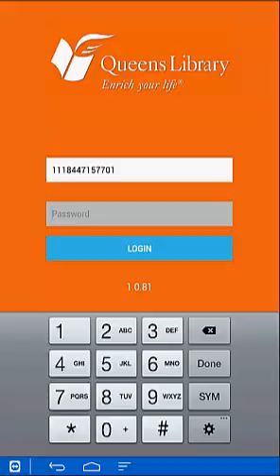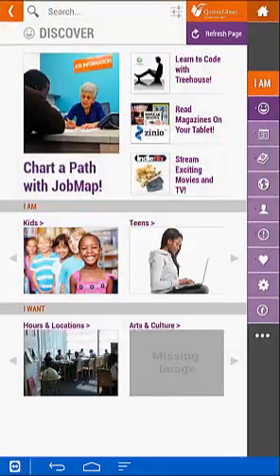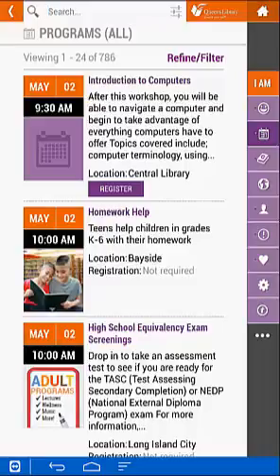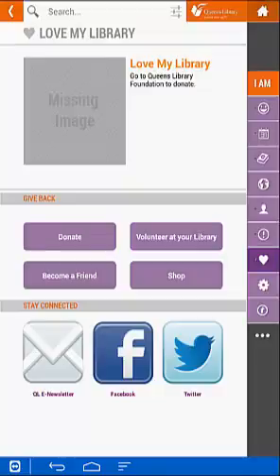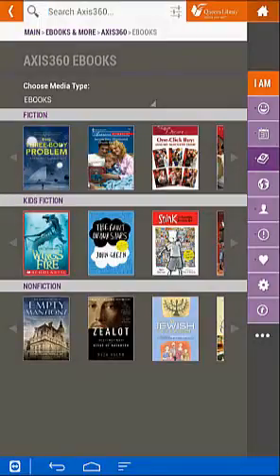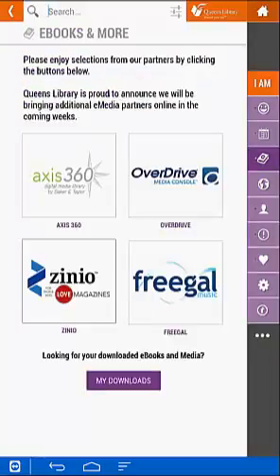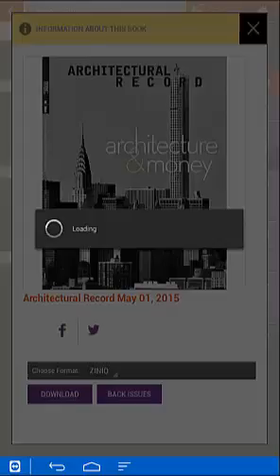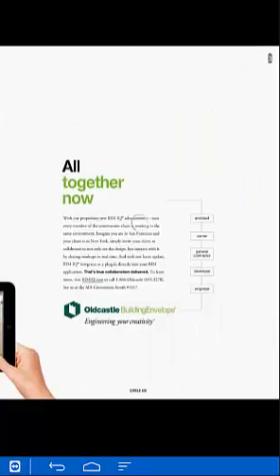Queens Library Tablet Demo with Zinio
Video showcasing navigation of the Queens Library tablet interface, focusing on eBooks and Zinio